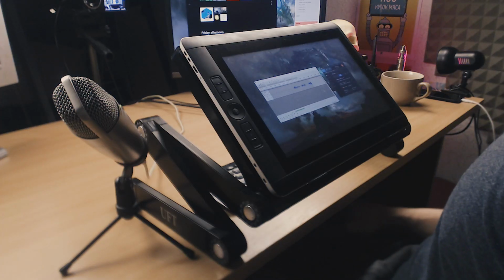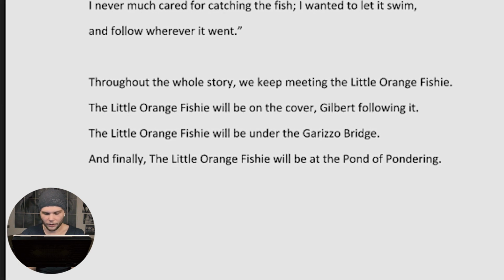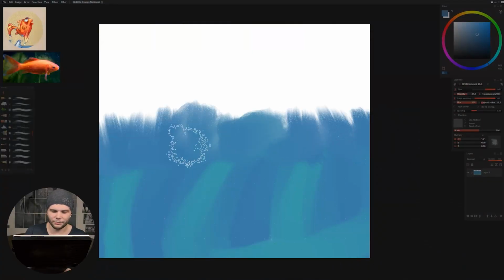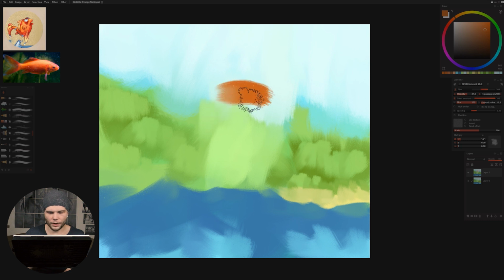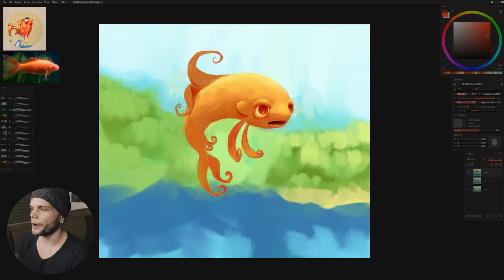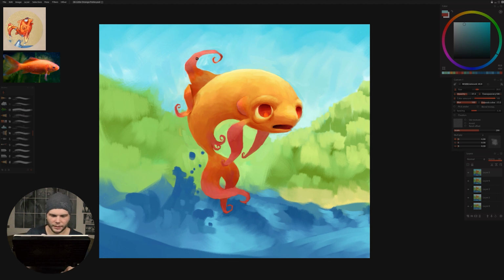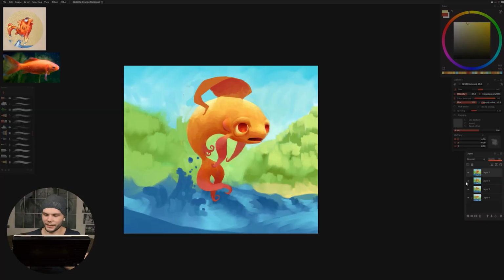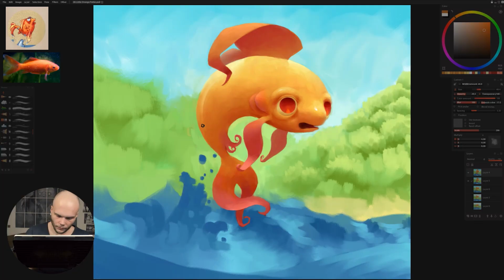I Can't Paint Fish - Outlandish Curiosity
A new 3-day-update vlog with a big part of painting a fish. It's. So. Hard for me!

Shaved my head even shorter. What d'ya think?

Original (better) concept of the Fishie by Robin Fasel.

"ME & JESS"
by BOCrew

"THEDEEPR & LISA CRISTI"
by BOCrew